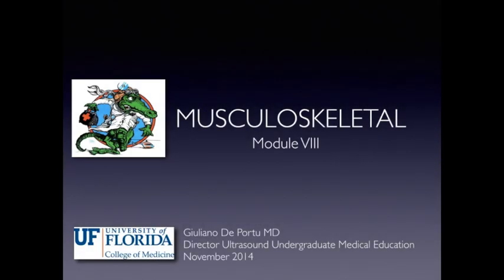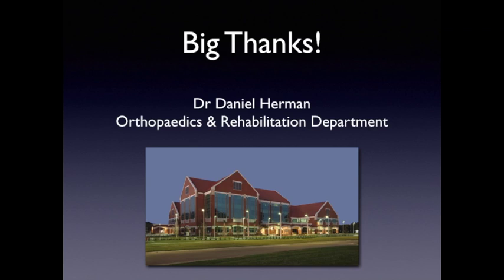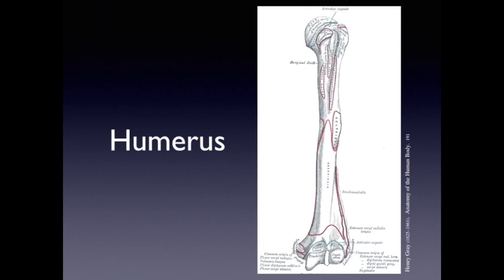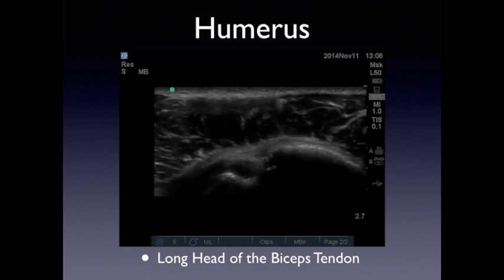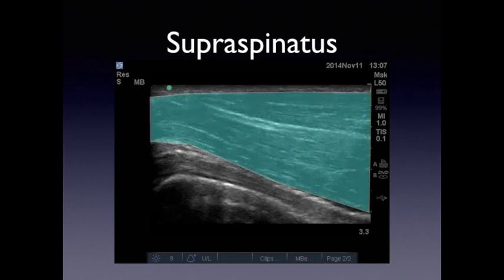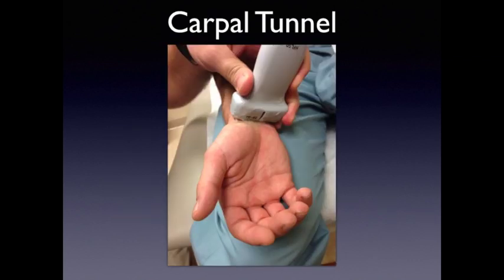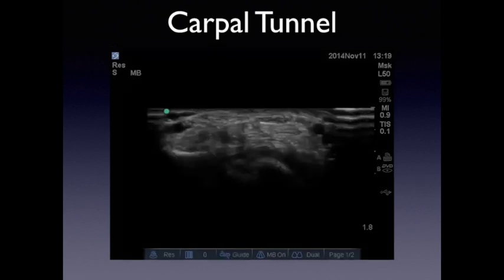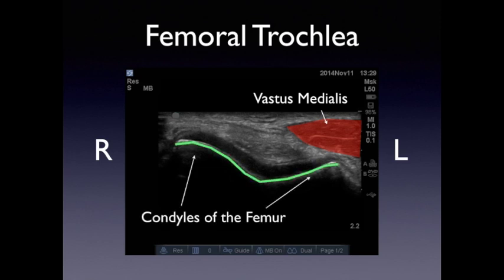Musculoskeletal (MSK)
This video will serve as an introduction to the Musculoskeletal lab. You will see the Biceps tendon, the Supraspinatus muscle, the structures in the Carpal Tunnel as well as structures in the distal Femur and the Patellar tendon.